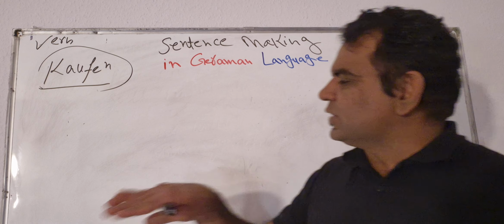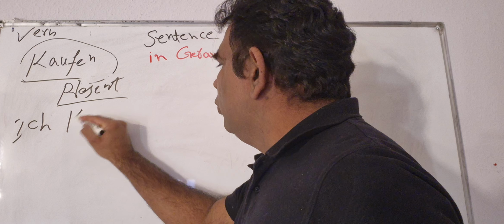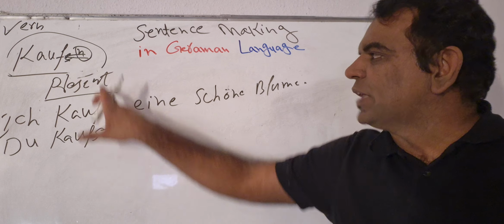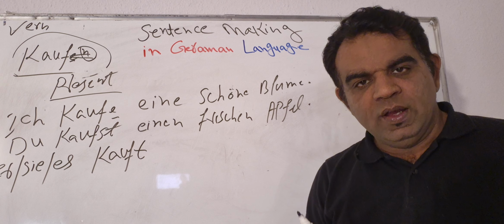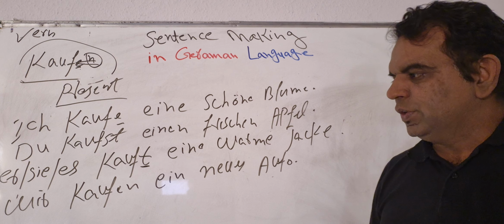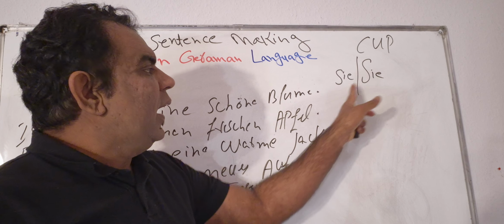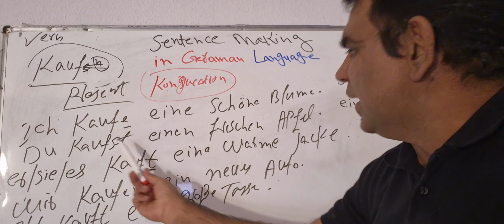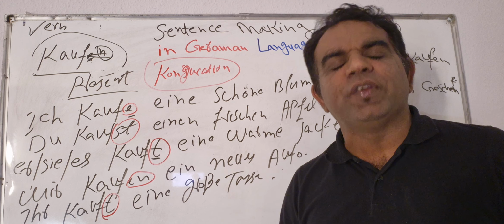Are you struggling with German grammar?Do you want speak fluent German with confidenceMake Sentences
Master German Easily: Learn "Kaufen" with Personal Pronouns & Adjectives!

Are you struggling with German grammar? Do you want to speak fluent German with confidence? Then this lesson is for YOU!

In this video, we will break down the German verb "kaufen" (to buy) and show you how to use it correctly with all nominative personal pronouns. Plus, we’ll add adjectives to make your sentences more natural and expressive!

What You Will Learn in This Video:

✅ How to use "kaufen" in the present tense
✅ The correct sentence structure with different personal pronouns
✅ How to describe objects using adjectives
✅ Practical examples to boost your German-speaking skills

Example Sentences from the Lesson:

Ich kaufe ein interessantes Buch. (I buy an interesting book.)

Du kaufst einen frischen Apfel. (You buy a fresh apple.)

Er kauft eine warme Jacke. (He buys a warm jacket.)

Sie kauft eine schöne Blume. (She buys a beautiful flower.)

Es kauft ein buntes Spielzeug. (It buys a colorful toy.)

Wir kaufen ein neues Auto. (We buy a new car.)

Ihr kauft eine große Tasse. (You all buy a big cup.)

Sie kaufen ein teures Haus. (They buy an expensive house.)

Sie kaufen ein tolles Geschenk. (You (formal) buy a great gift.)

If you want to speak German fluently, improve your vocabulary, and sound like a native speaker, then watch till the end!

Let’s make learning German fun & easy! 🚀🎯